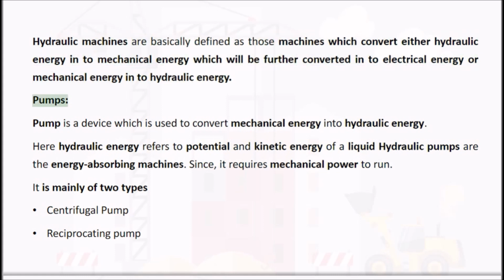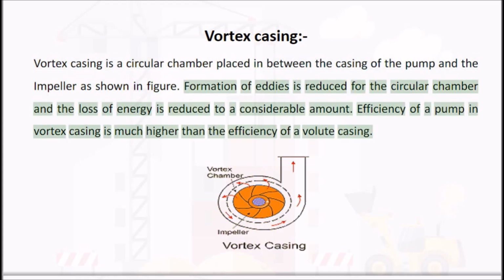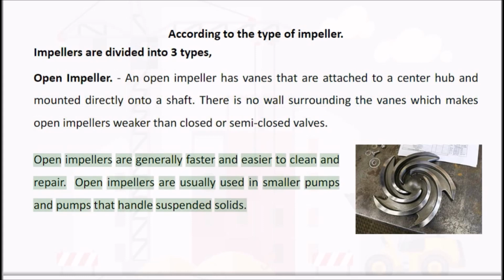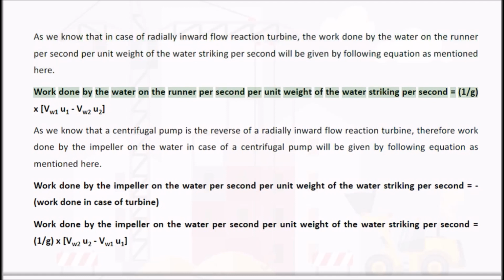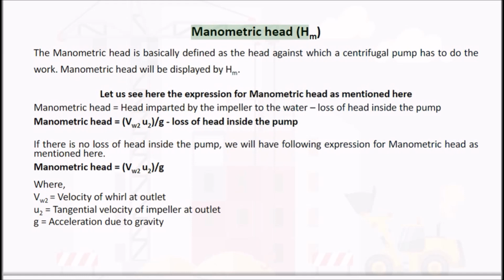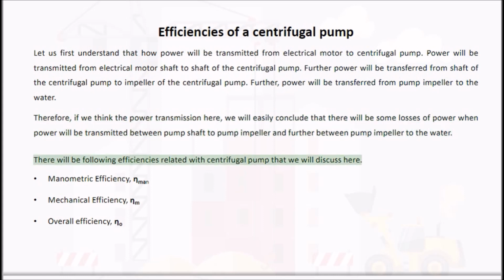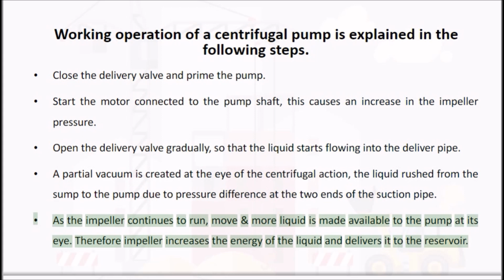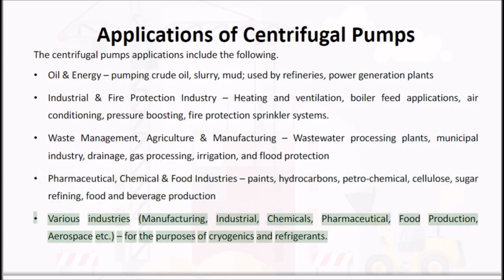Hydraulic Machines - Pumps ( Centrifugal Pump)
here we are going to learn about the centrifugal pump, its classification. work done, efficiencies and problems running in a centrifugal pump.

the reciprocating pump will be discussed in the next video of hydraulic machine